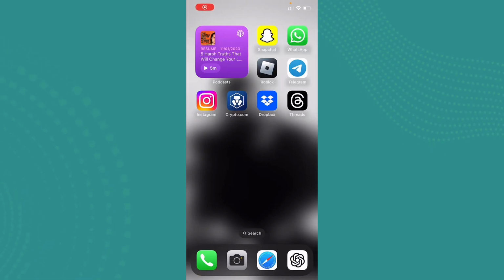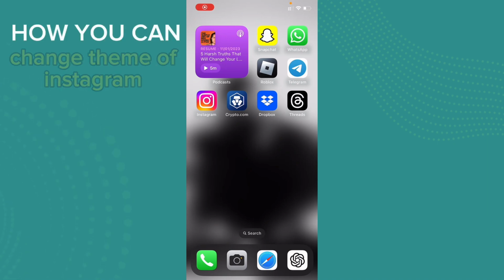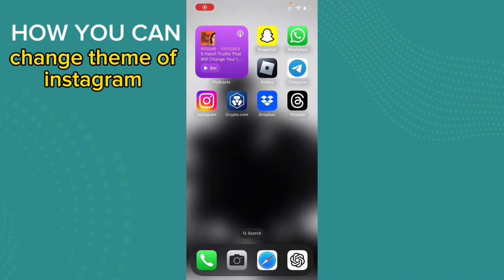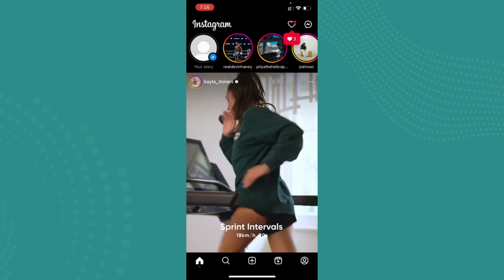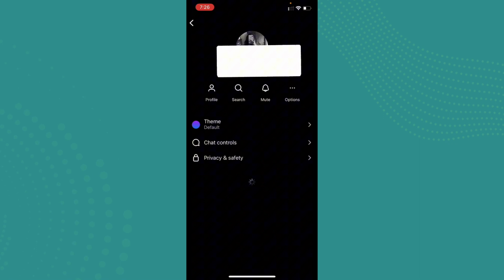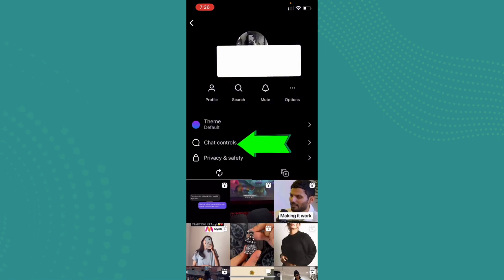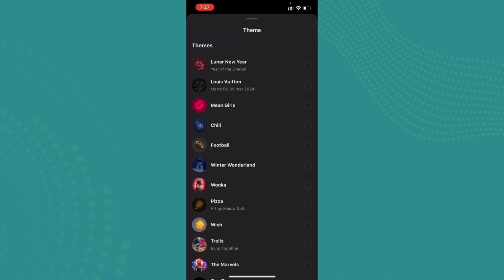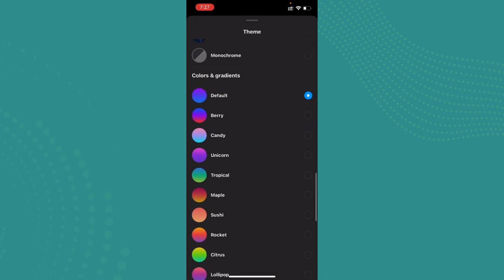How to Change Instagram Theme (2024) | Change Theme on Instagram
Ready to give your Instagram a fresh and vibrant makeover? Join us in this quick guide where we'll unveil the magic behind changing the theme of your Instagram account! Say goodbye to the same old look and embrace a personalized aesthetic that truly reflects your style. Discover the simple yet impactful steps to transform your Instagram experience with a new theme that speaks volumes. Don't miss out on the opportunity to infuse your profile with color and creativity – watch now and elevate your Instagram game effortlessly!